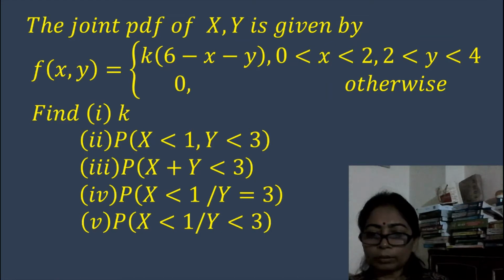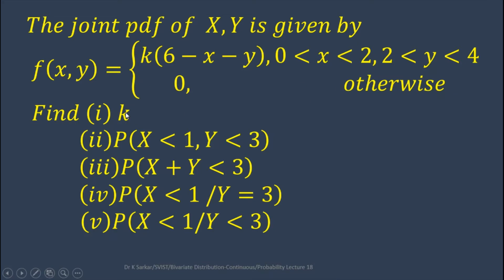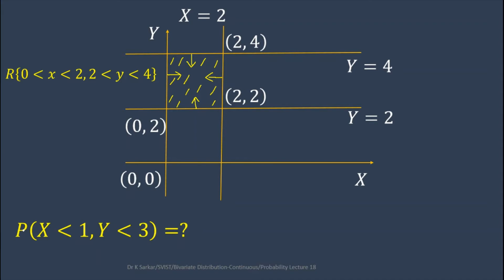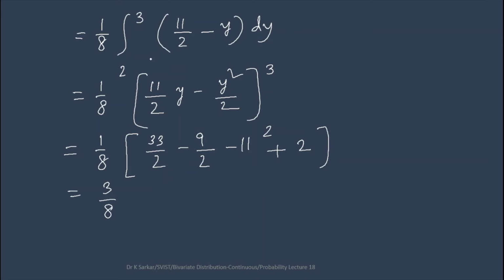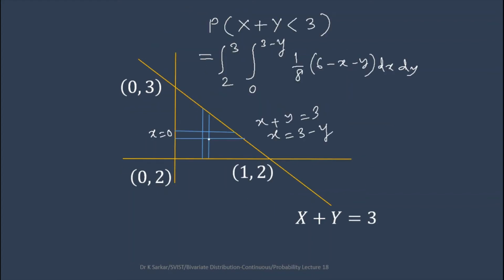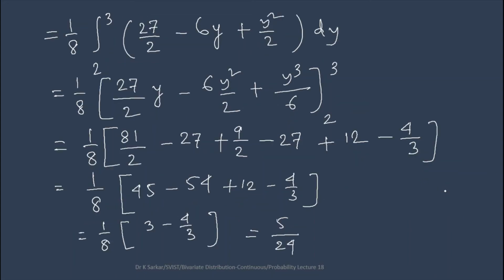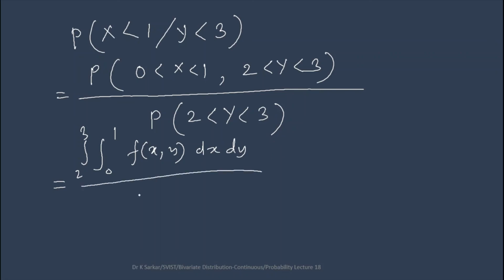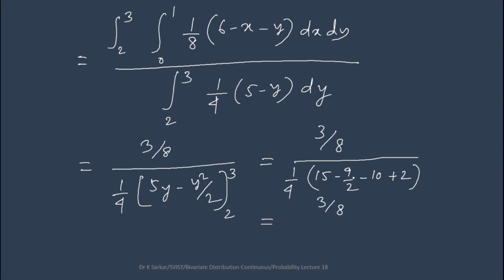Problem of Joint pdf || Dr Kabita Sarkar